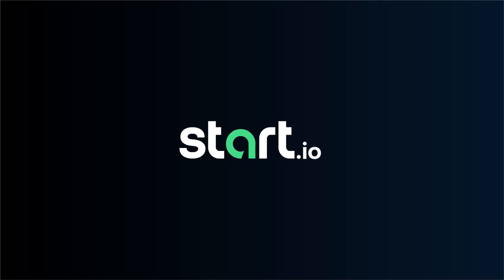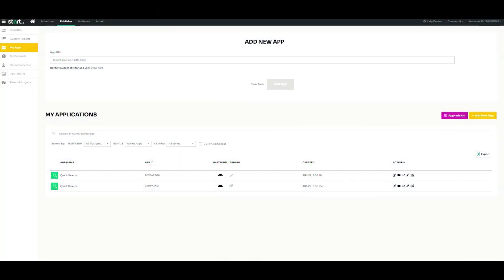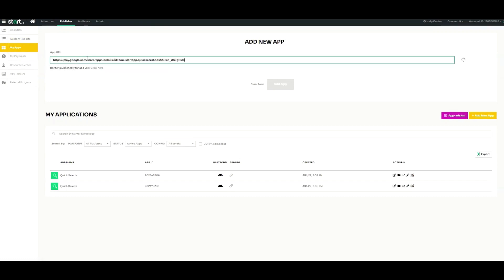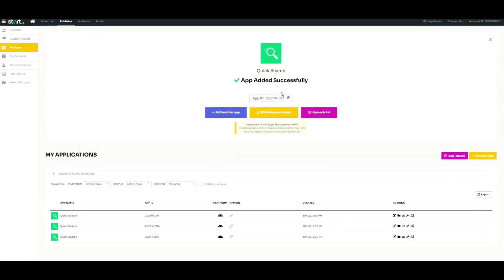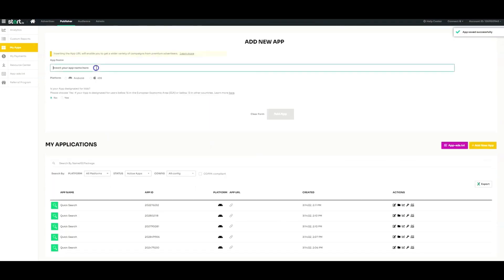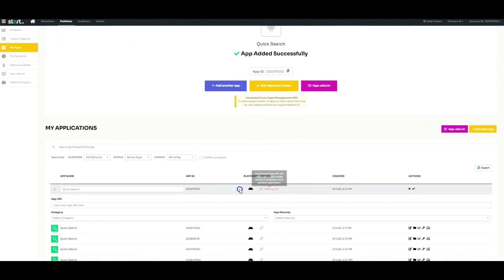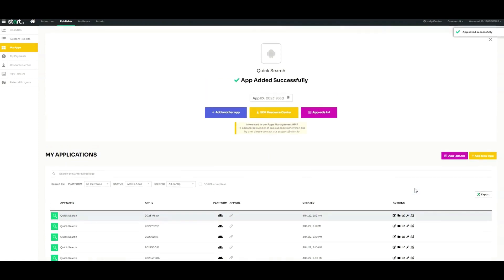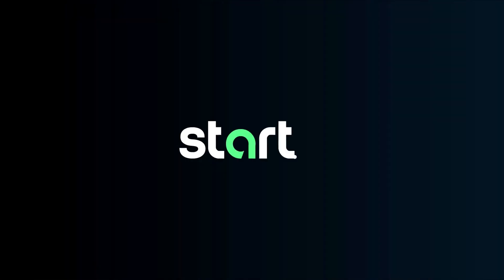How to add an app on Start.io's Portal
Thank you for using Start.io. In this tutorial, we will cover how to add an app to the Star.io publisher portal.